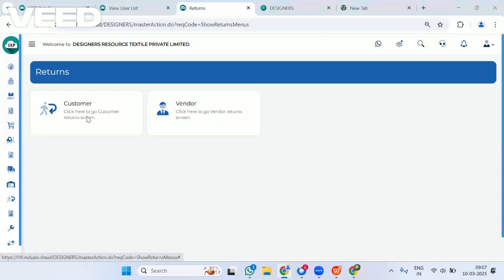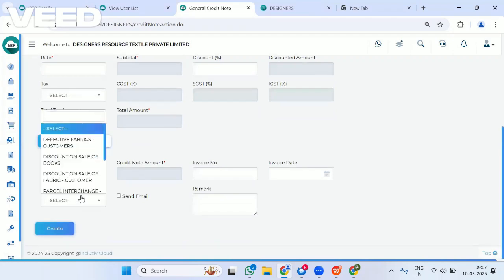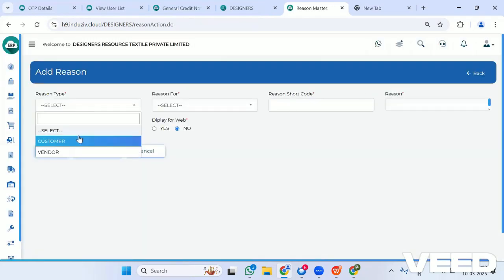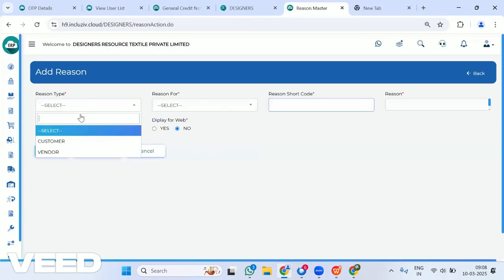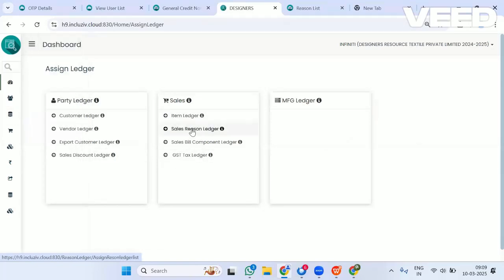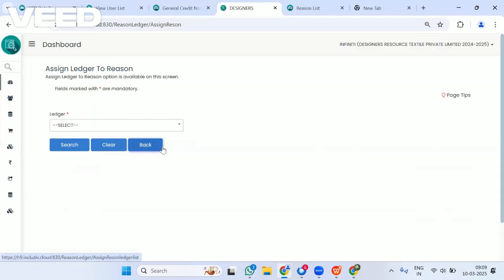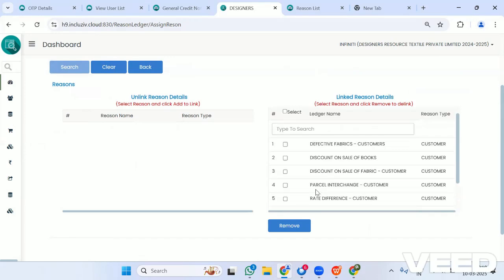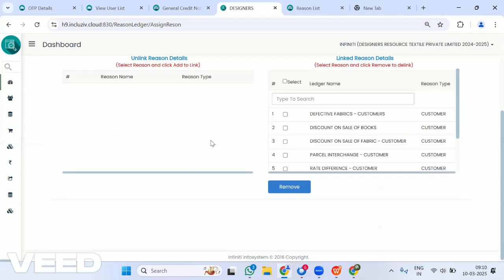Assign Ledgers for Credit Notes and Debit Notes - English